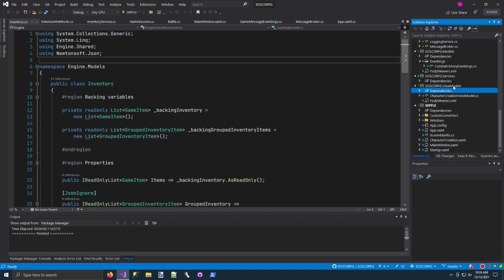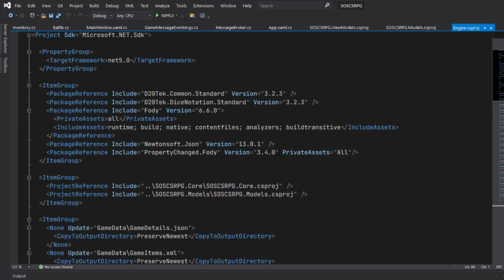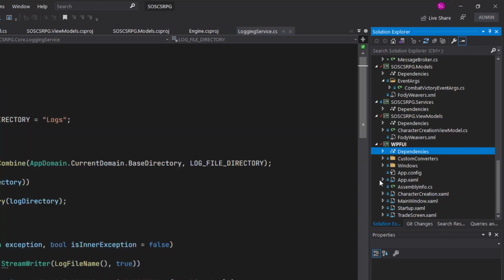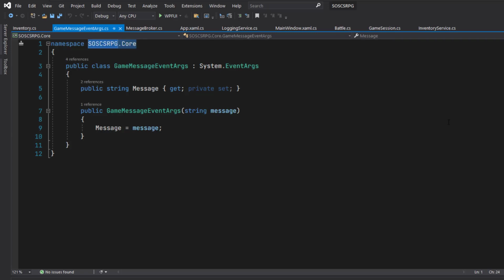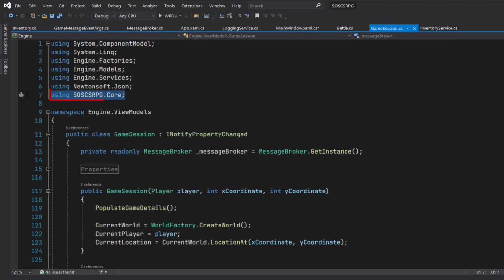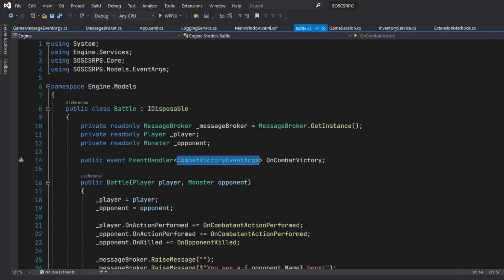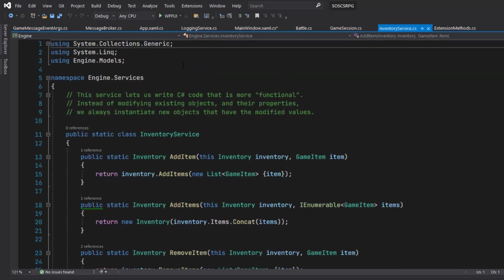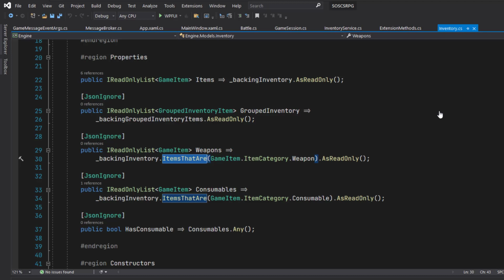Lesson 19.11: Move common functions to SOSCSRPG.Core